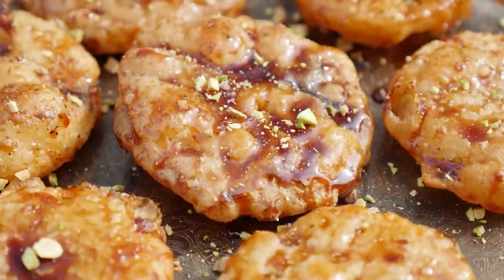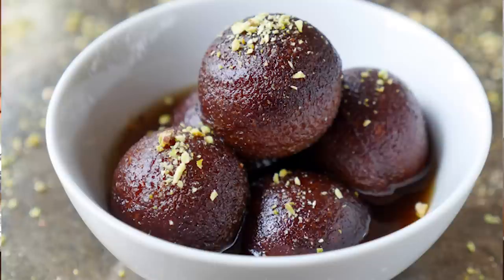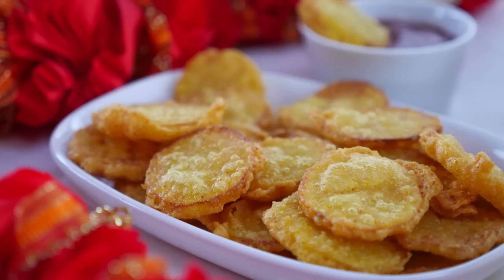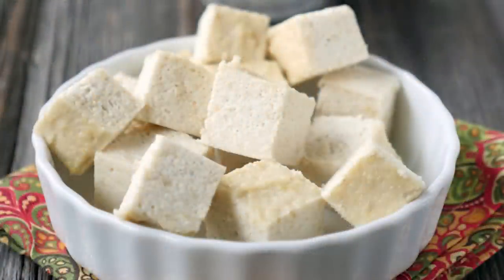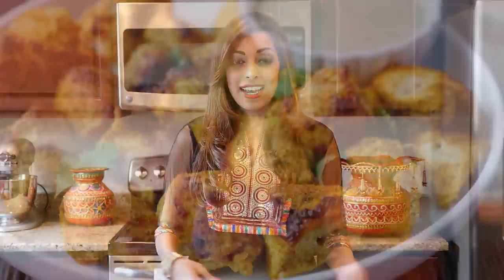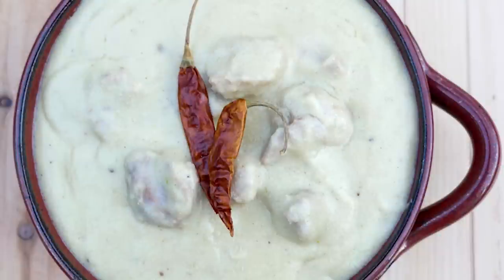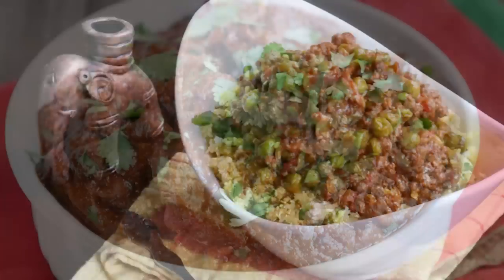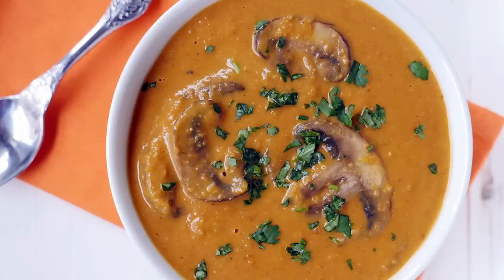South Asian Persuasion - a Paleo Indian Food eBook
100+ Paleo Indian Recipes!!